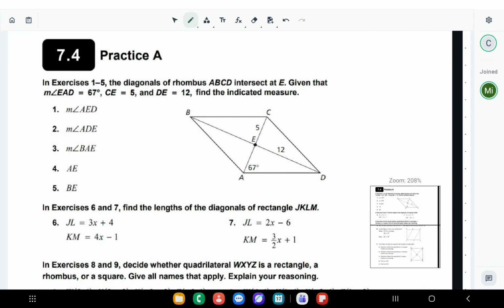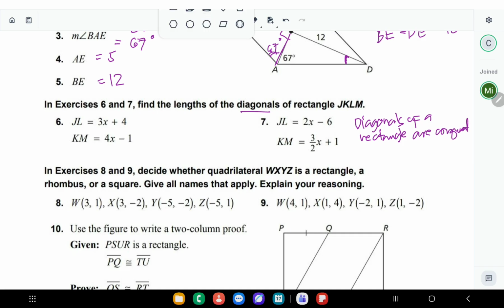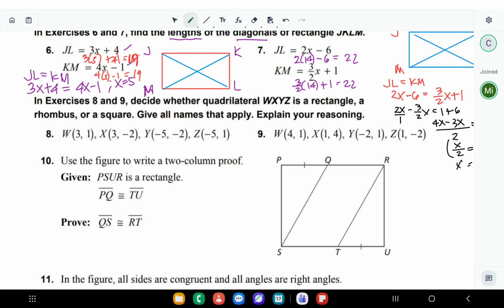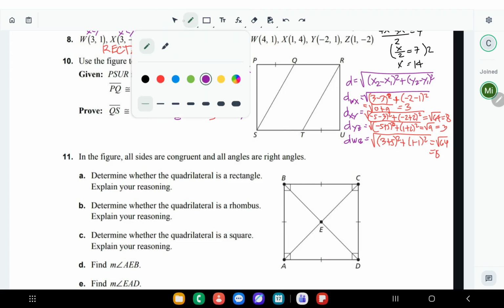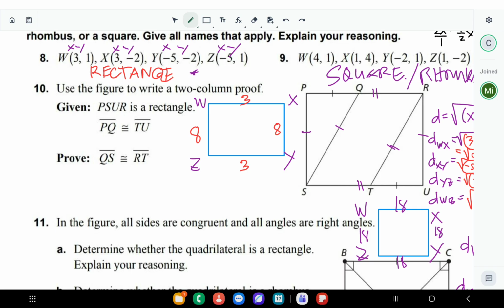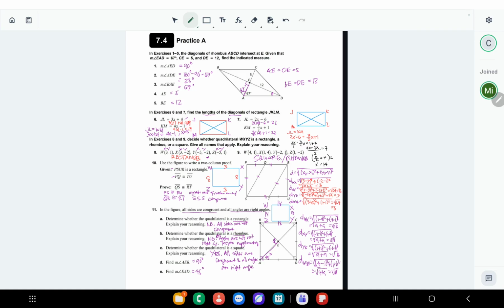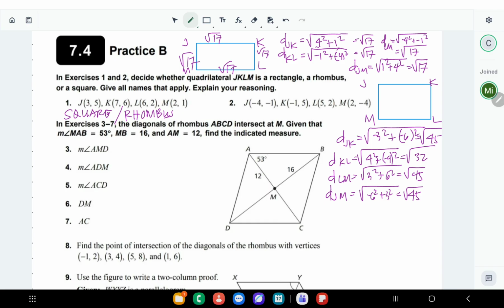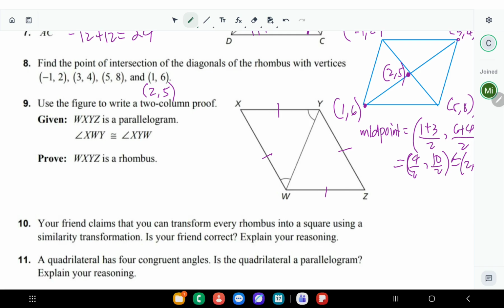GEOMETRY: (ACTUAL LESSON) PARALLELOGRAMS, DIAGONALS, ANGLES || Jane Maciejewski